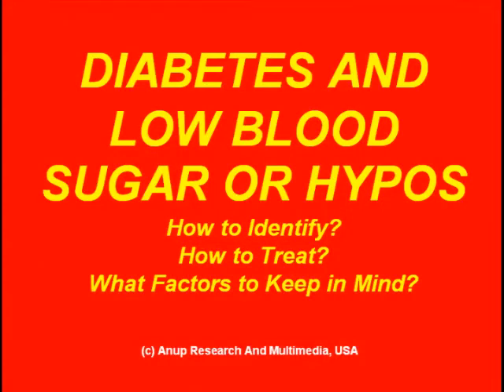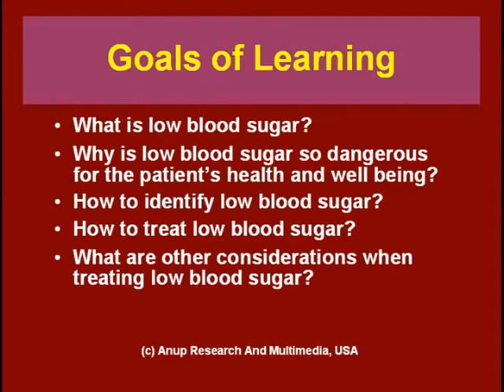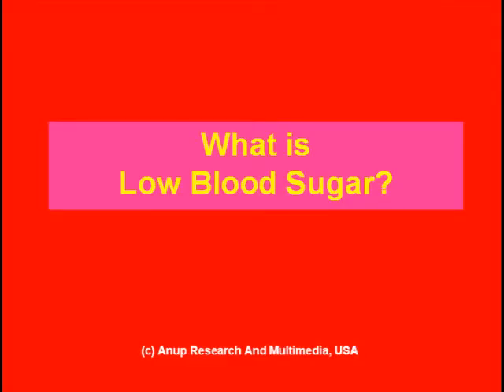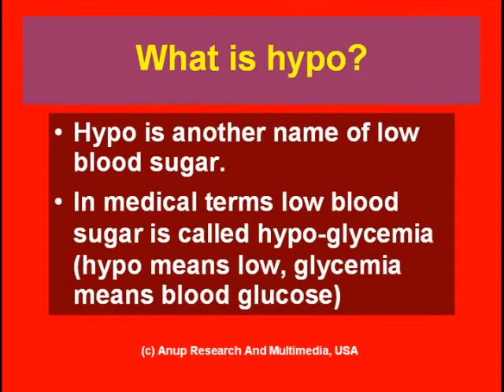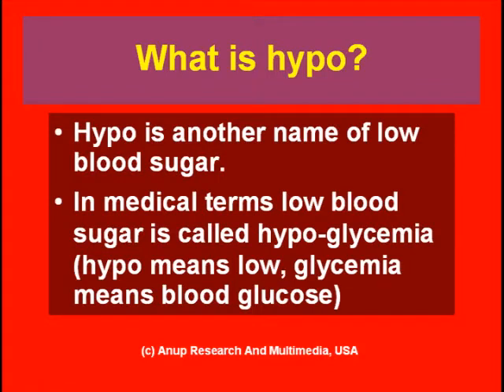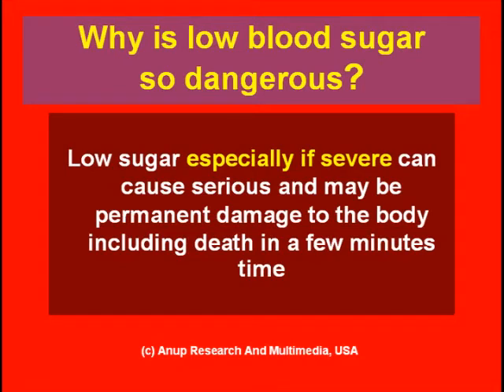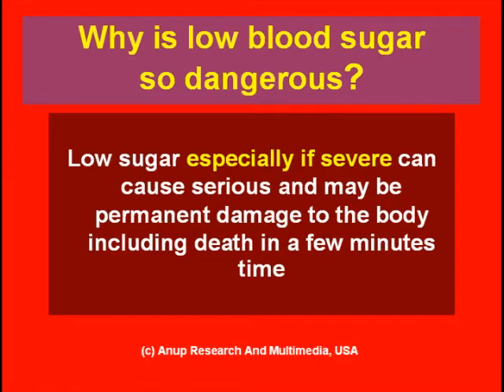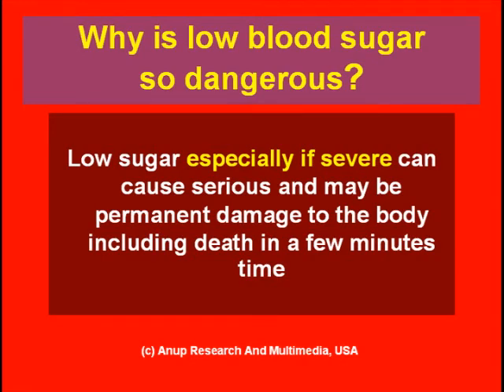Trailer - Low Blood Sugar - English - Dr. Anup, MD Teaches Series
This is a trailer only. Full length video for rental is avaialble from this site meandmyhealthdotcom on you tube.

Low Blood Sugar (glucose) or hypo is one of the most dangerous complications of diabetes. It can kill a patient in a few minutes. It can also cause serious harm leading to a vegetative state for the patient.

With the renewed focus on tighter control of blood sugar (glucose) levels to prevent long term complications occurrence of hypos will increase. A right treatment instituted in the right manner will correct the problem without any long term effects. Failure to institute this treatment can cause permanent brain damage, stroke and death.

Low blood sugar in diabetes can be avoided. If it occurs it can be successfully treated if the right approach is used. The management of low blood sugar starts with knowing the symptoms of low blood sugar and by understanding that why it occurs , says Dr. Anup, MD

If you want to purchase a DVD copy of this video to gift to someone buy it and search under Dr Anup Teaches series or look for ISBN 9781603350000